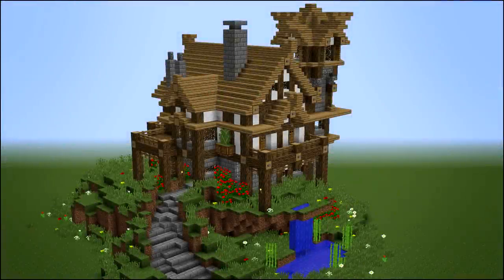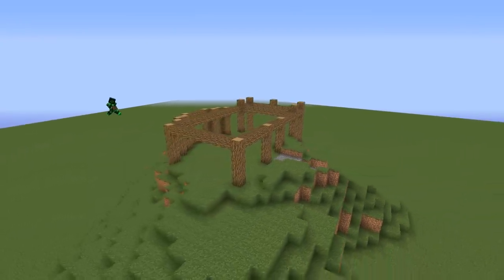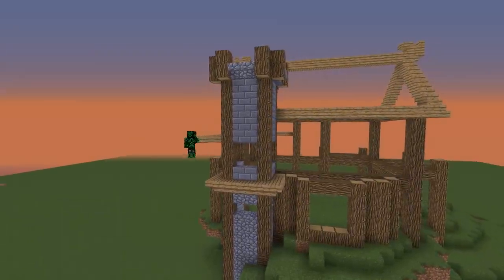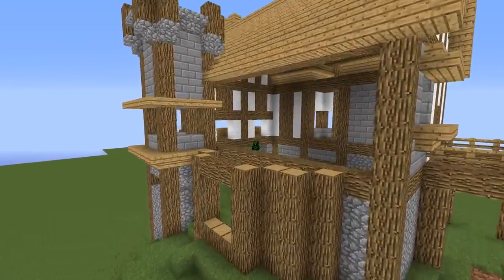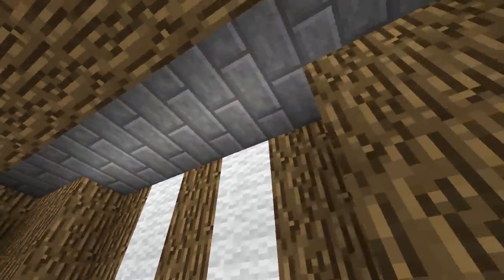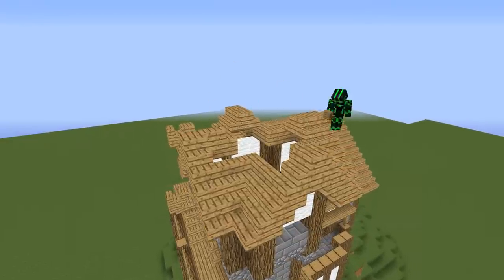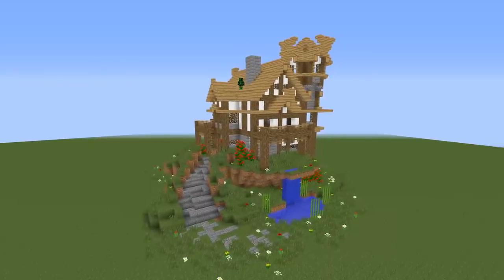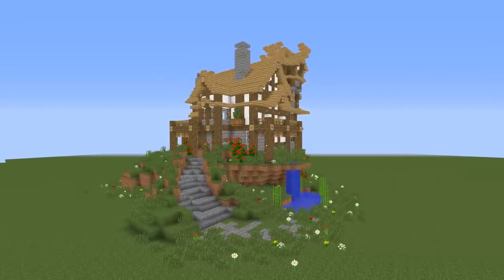Building the Best Rustic Medieval House in Minecraft - Best minecraft house ever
In todays video im going to show you how to build a rustic medieval house in minecraft, this is a awesome survival mansion with cave systems underground that could be turned into a base. also includes tips and trick on custom landscape and how to do it. its a fast tutorial but you should get plenty of inspiration from this build.